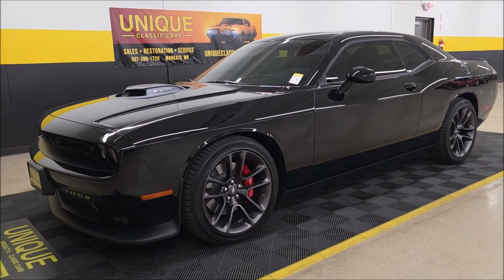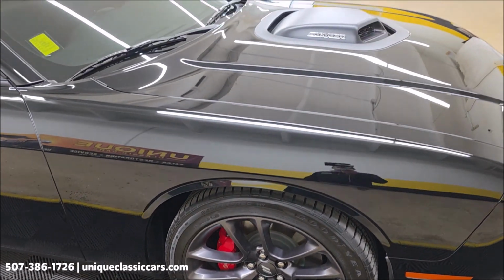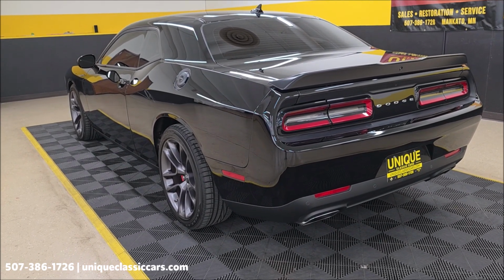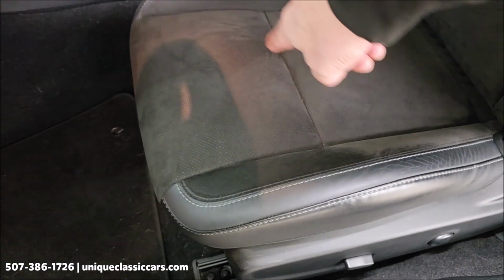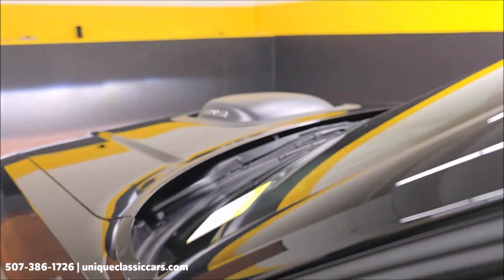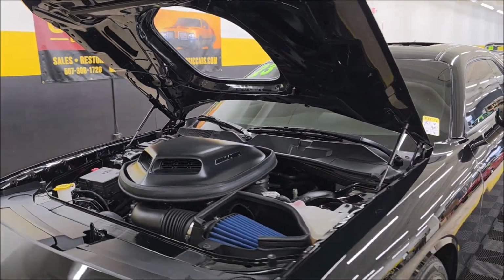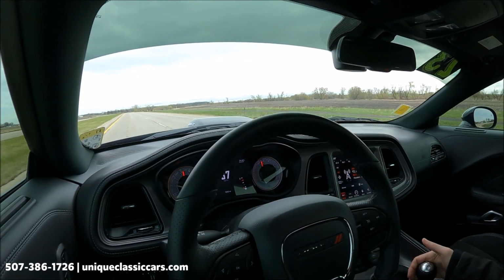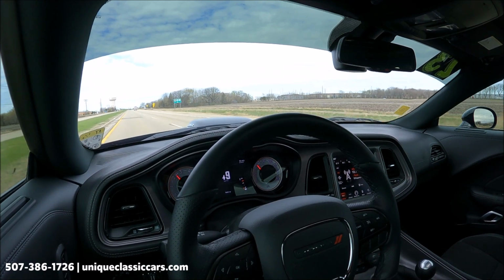2023 Dodge Challenger R/T Shaker | For Sale